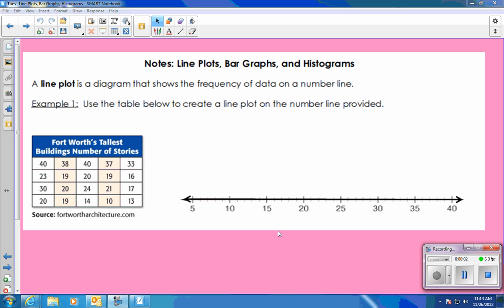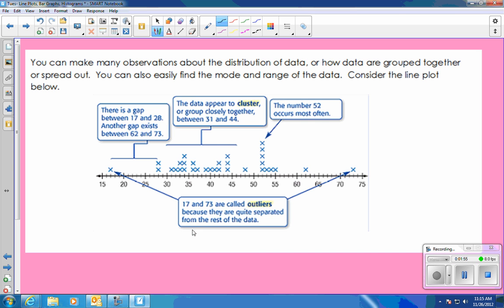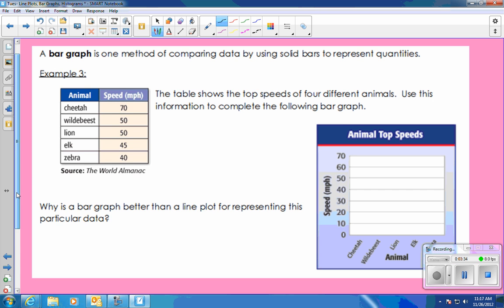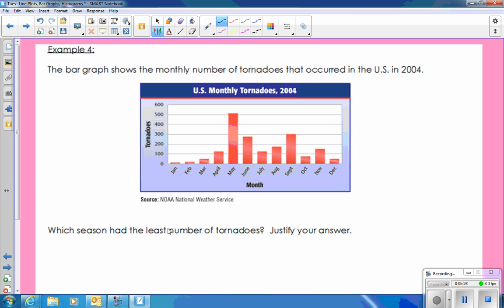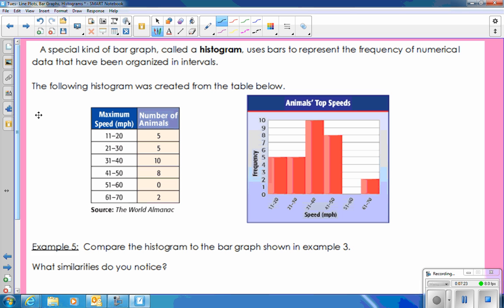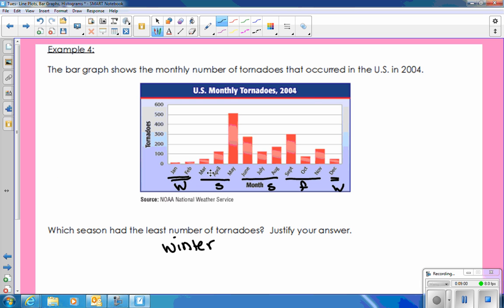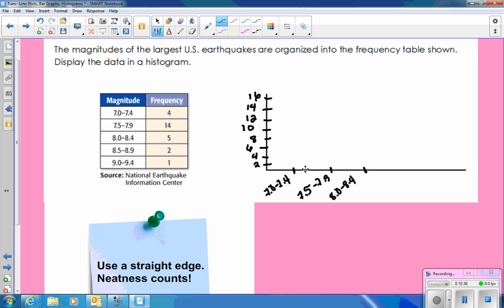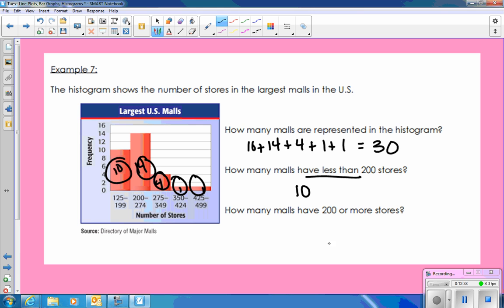Pre AP Line Plots, Bar Graphs, and Histograms